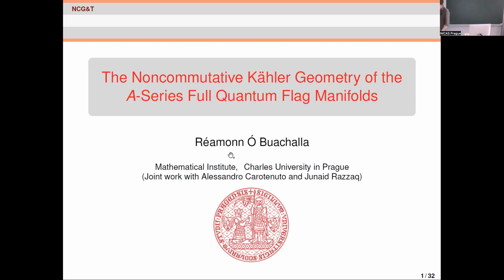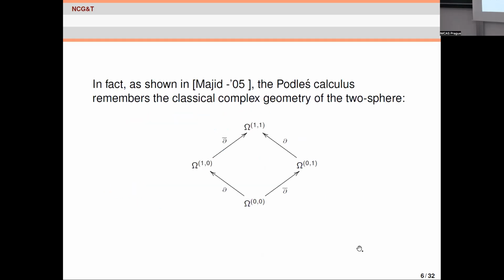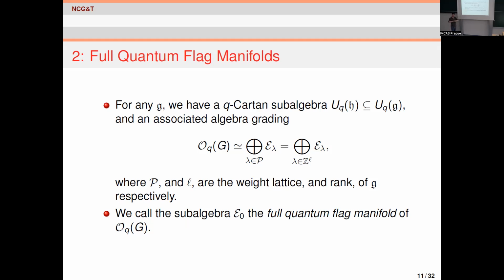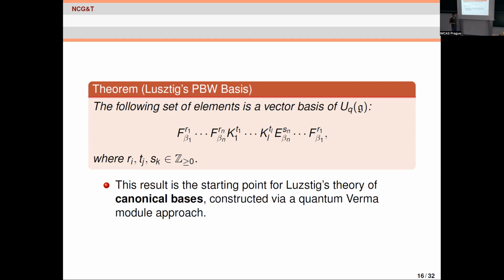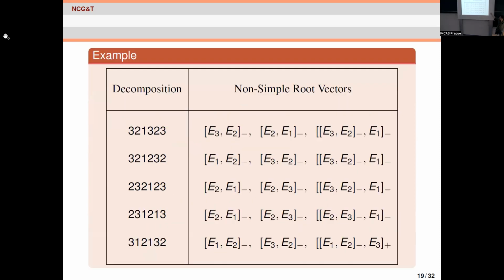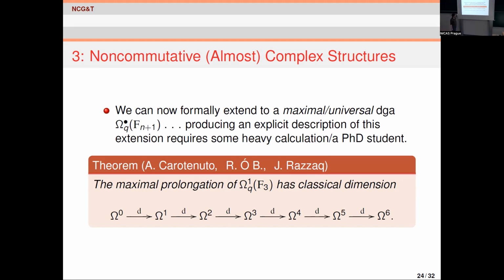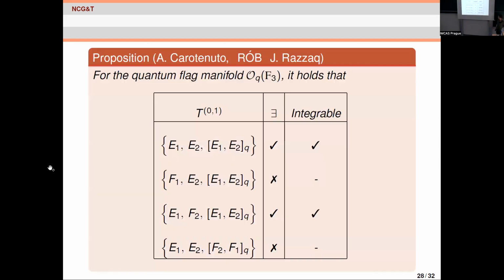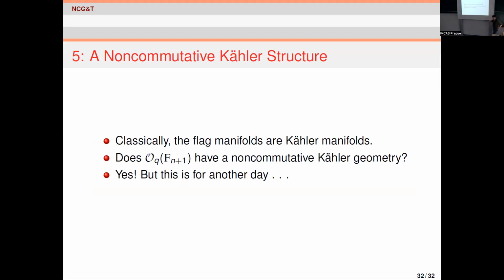Réamonn Ó Buachalla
The noncommutative complex geometry of the full flag manifold of quantum SU(3)